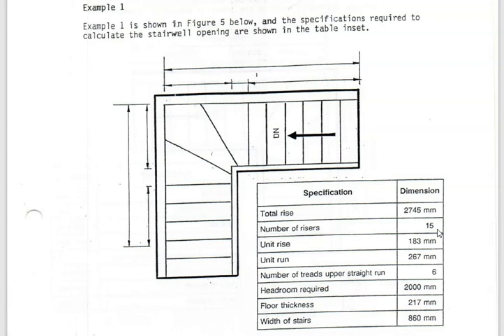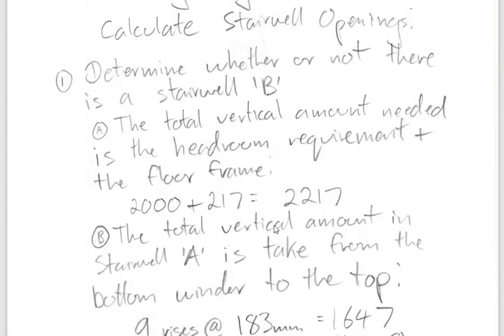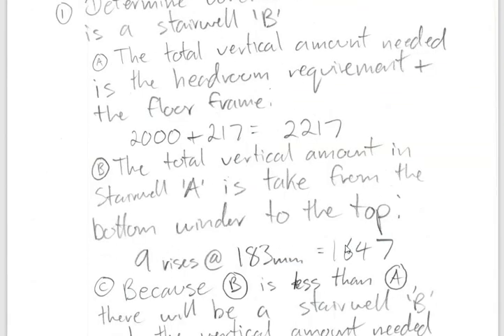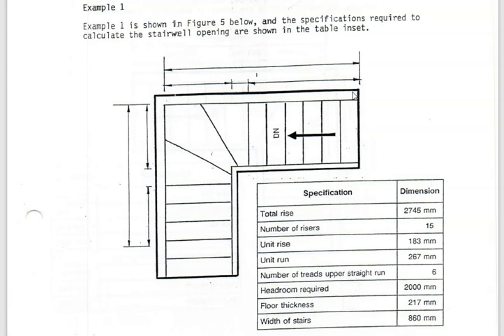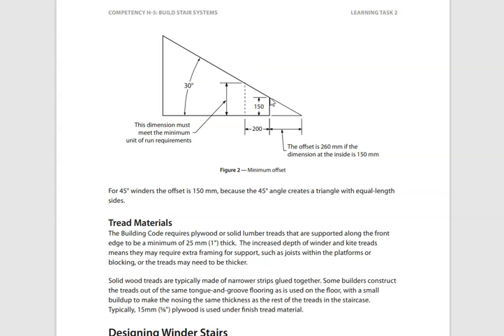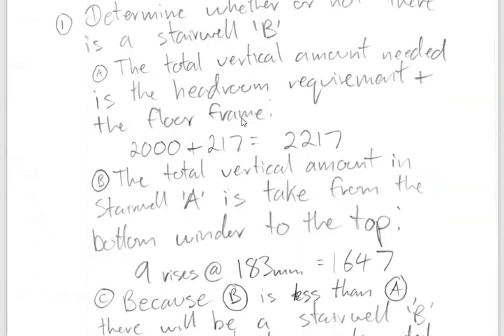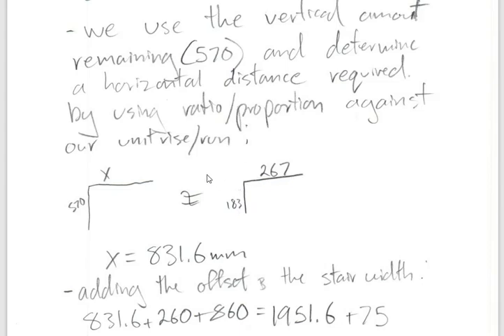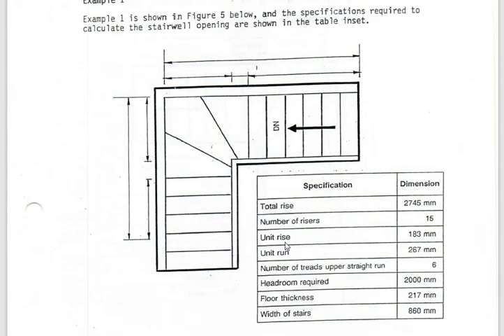Fourth Year-Calculating the stairwell opening for a set of winders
This is a math walkthrough for calculating the stairwell opening for a set of winder stairs.